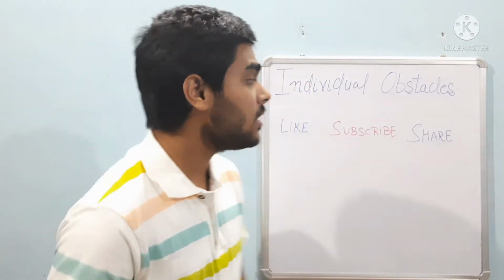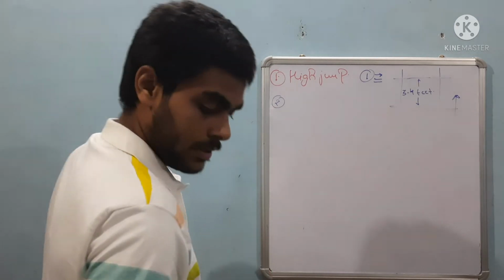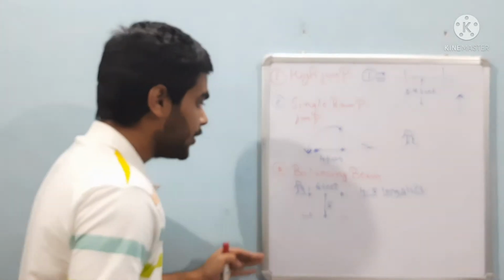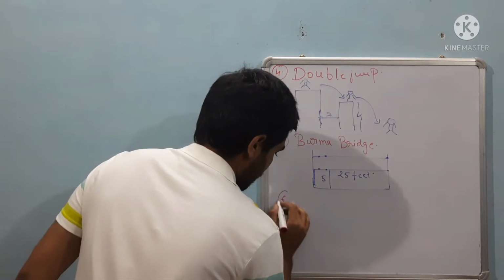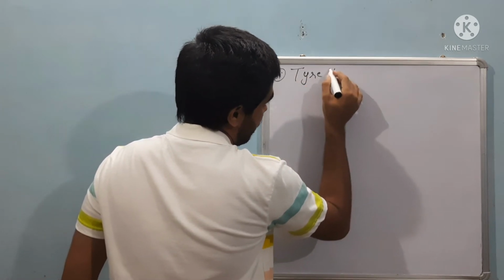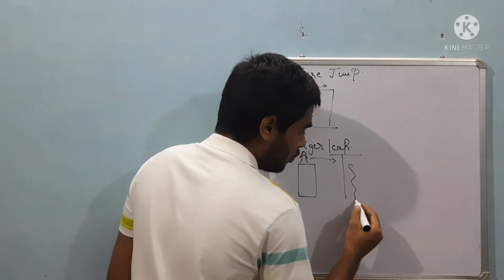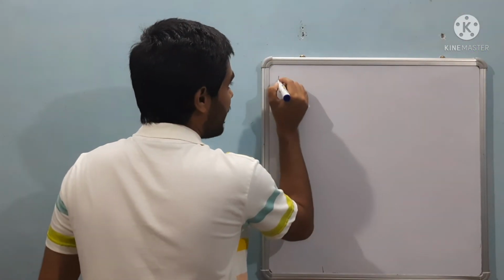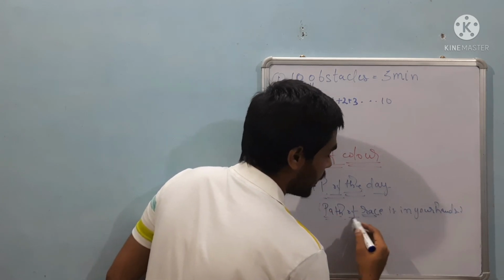ALL INDIVIDUAL OBSTACLES OF GTO WITH ORIGINAL PICTURES(AFSB// SSB//NSB) || BOOST YOUR PREPARATION